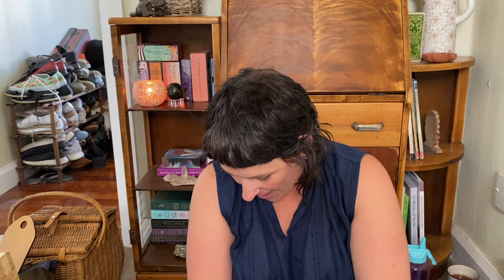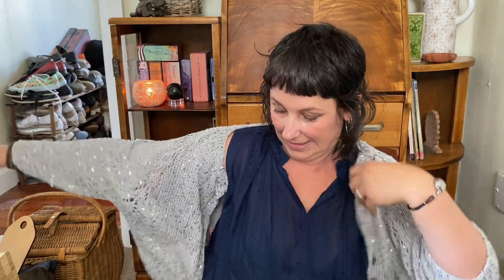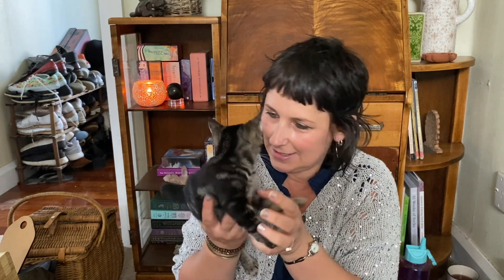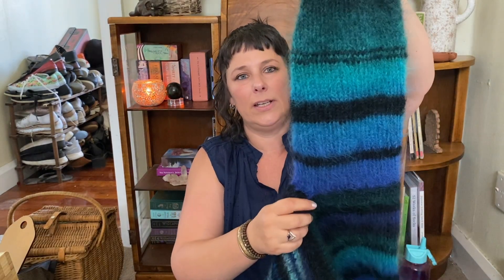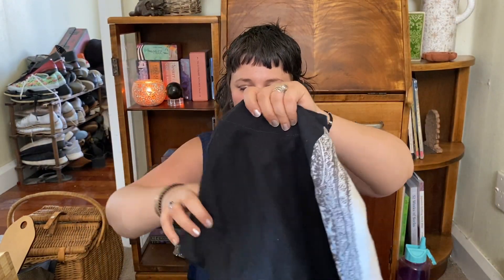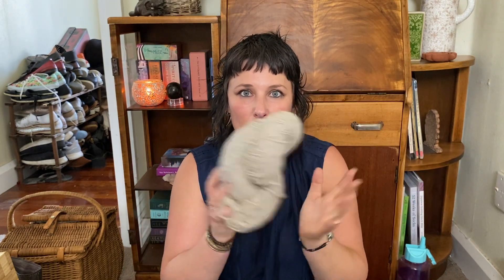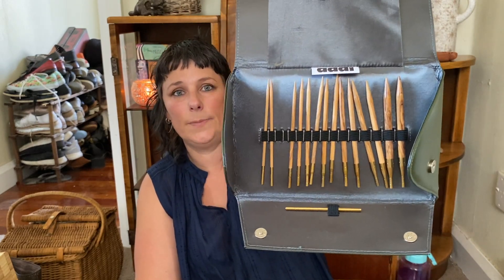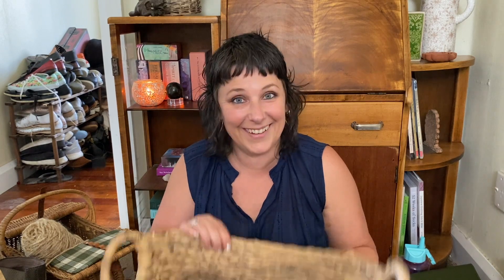Knitting and crafting Vlog, Episode 26 - Some wins and some disasters!!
Finished objects:
2 x Felix Cardigans by Savory knitting
(Cotton and sequin yarn purchased from yarnoncone.co.nz)

Matcha top by Sew liberated
Ethel designer top by Stylearc

Stuff I'm working on:

Nest socks by Songbird handmade

Athenaeum socks by Kelly Menzies

Bee my baby Blanket - Becca Parker

Bifurca Vest by Teti Lutsak @TetiLutsak

Daydreamer by Andrea Mowry

Mentions:
Kelly Menzies @RowRowandKades

Yarns and yoga @fruvalborgskrypin

Blending board kit - Dyeing for Ewe